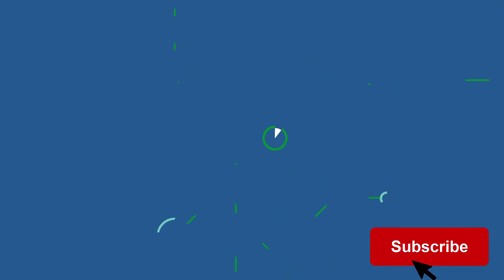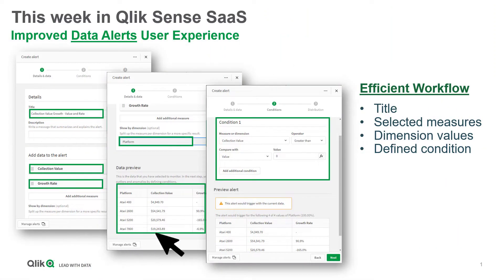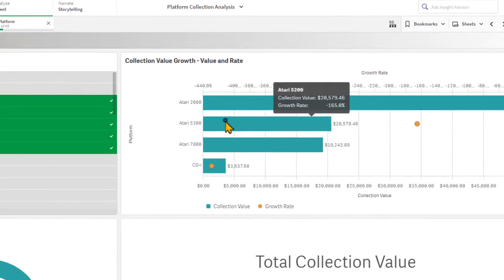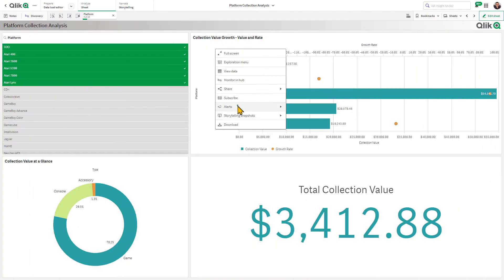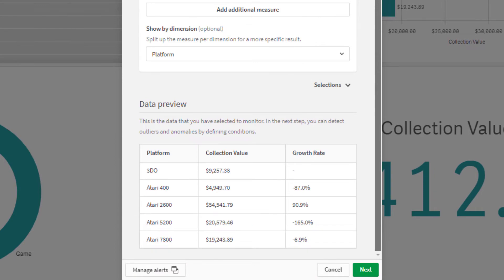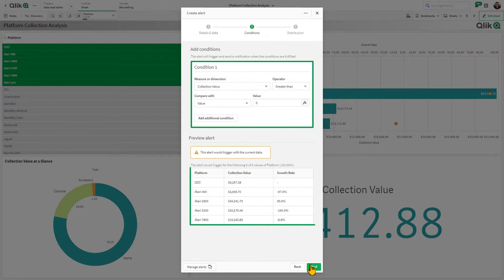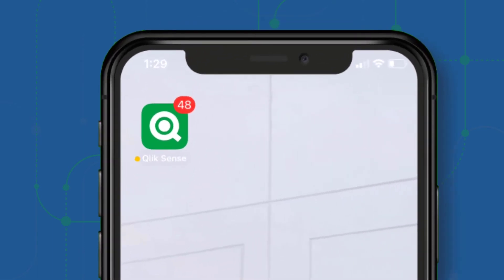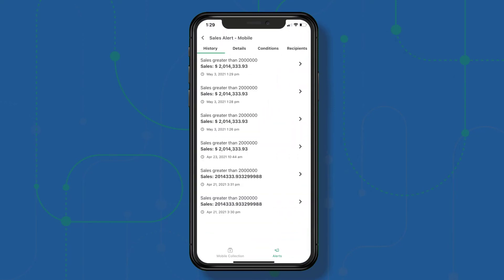SaaS in 60 - Improved Data Alert User Experience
This week we introduce a more user-friendly and efficient workflow when setting up data alerts.